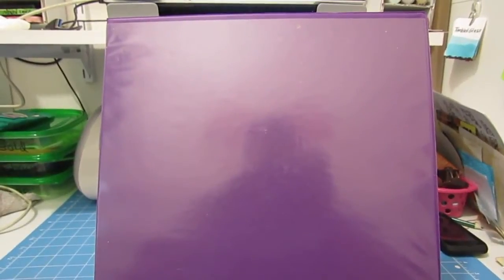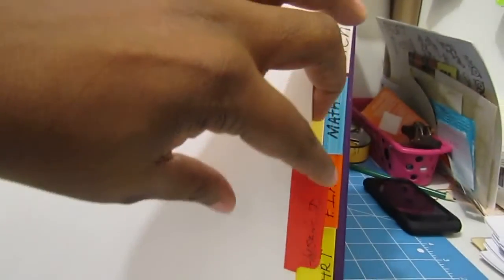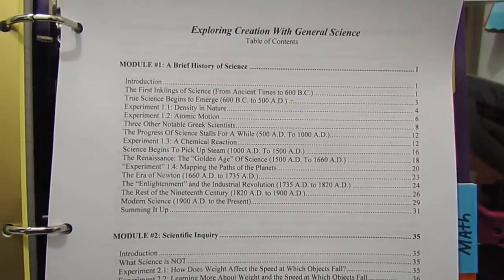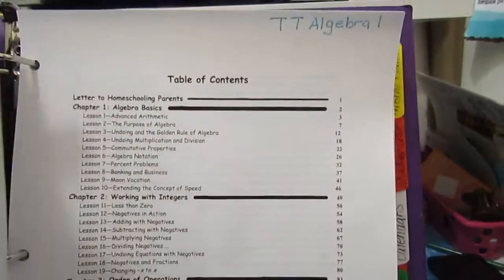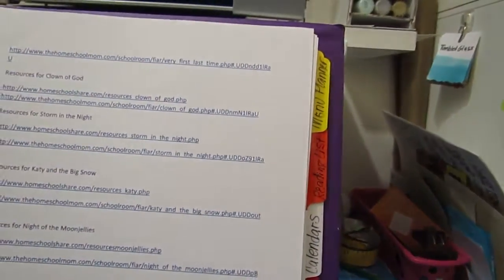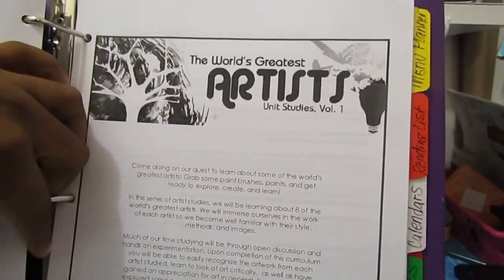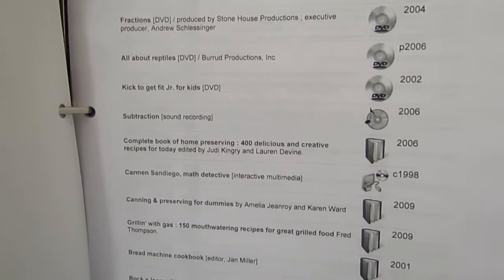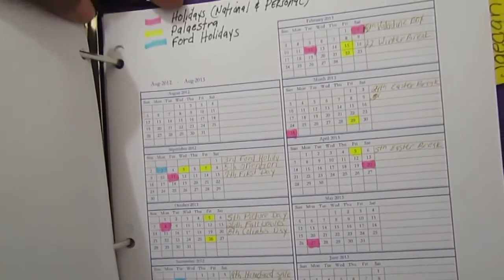Homeschool Vlog Hop # 4: Planners and Binders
Vlog Hop by Mahogany Homemaker